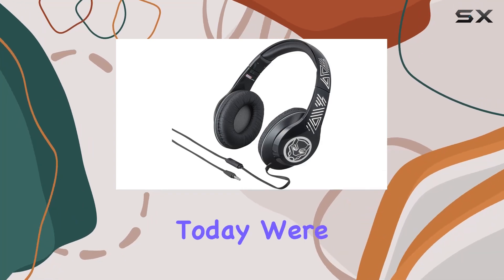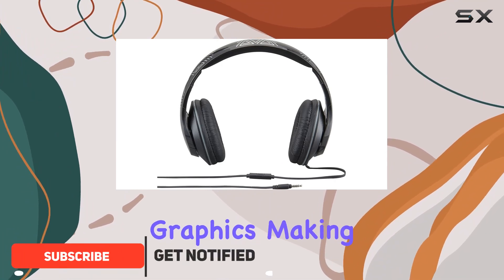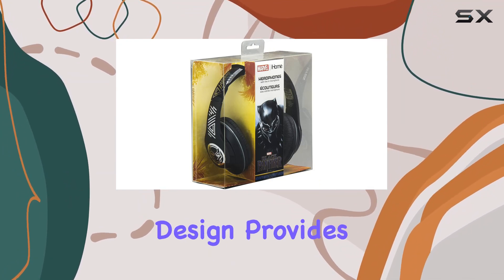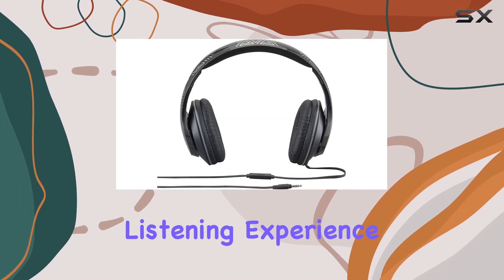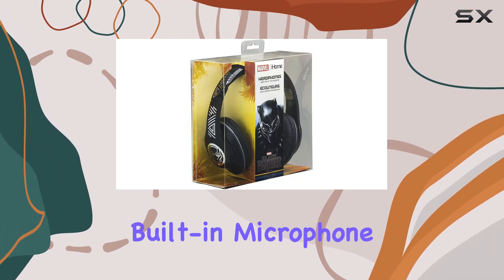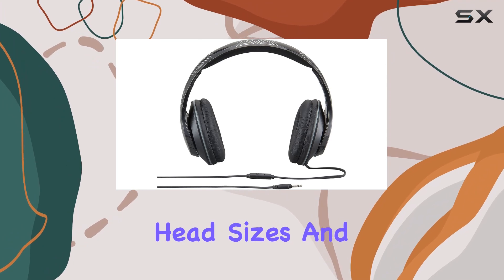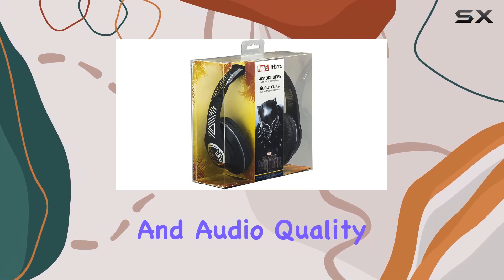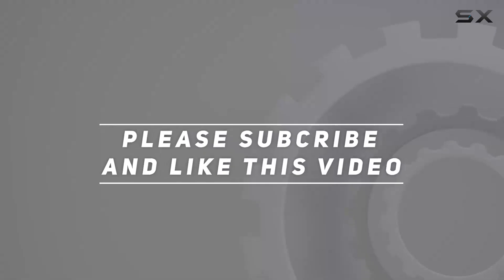Marvel Over The Ear Wired Headphones with Built in Microphone Review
0:00 Intro
0:06 Review

Things that we mentioned in this video:
Marvel Over The Ear : B0784874B9